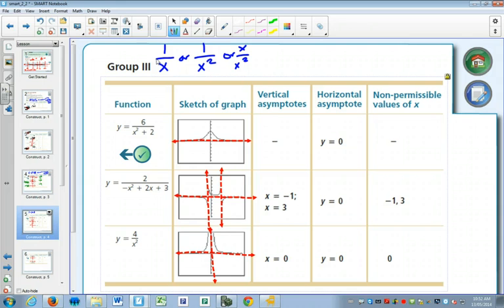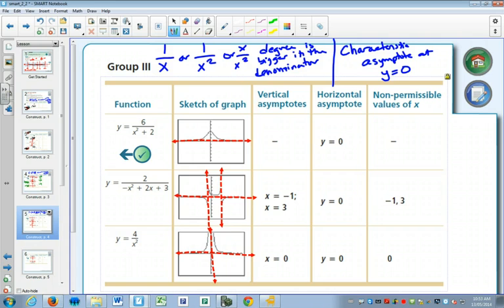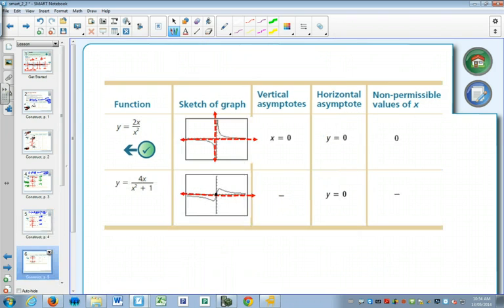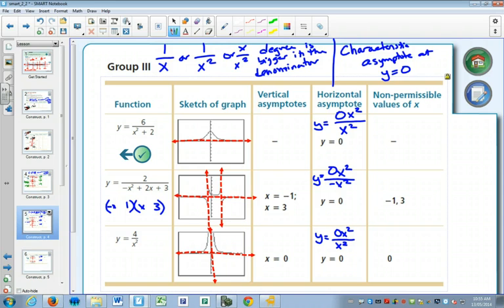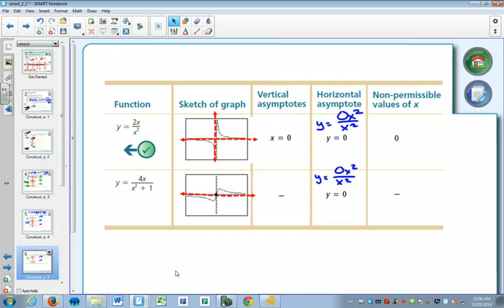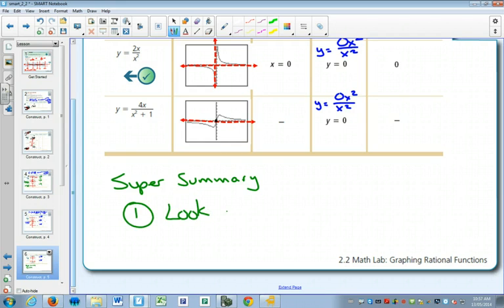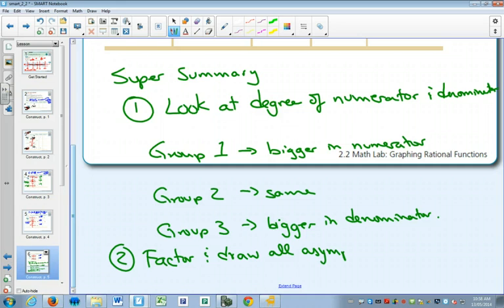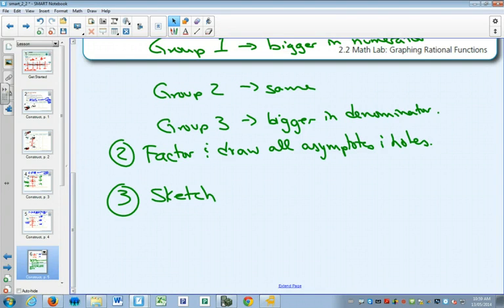MA40SP 2.2 Group 3